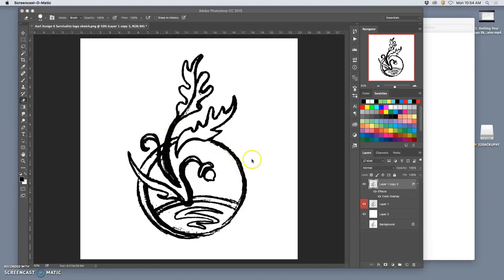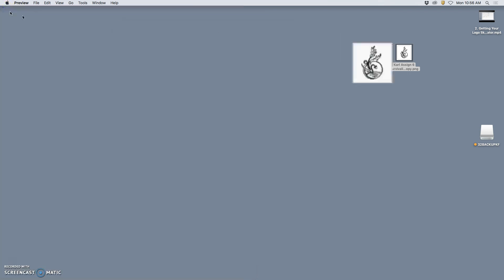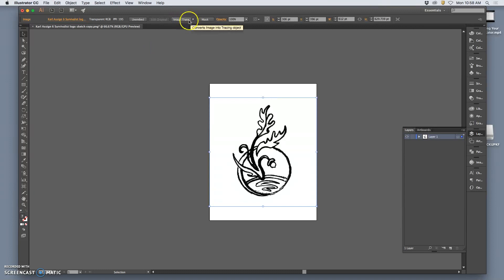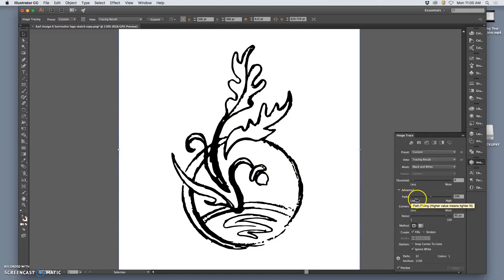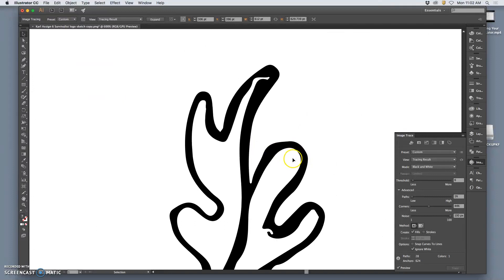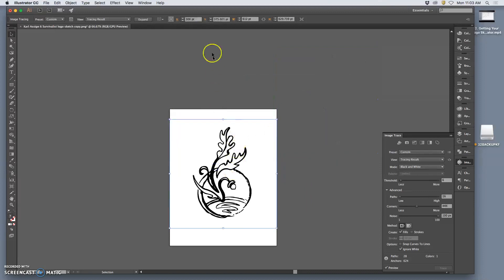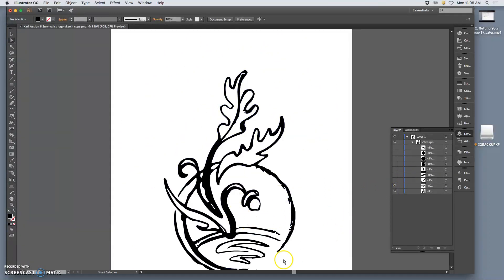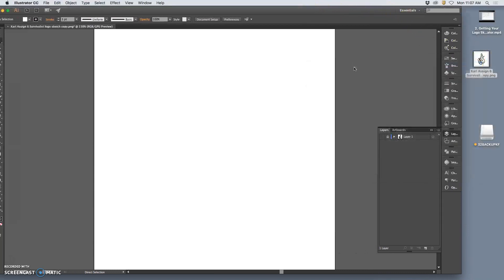3 Live Tracing a Raster File in Illustrator